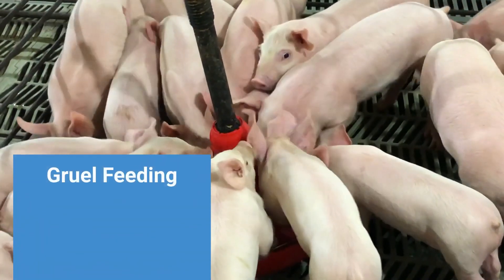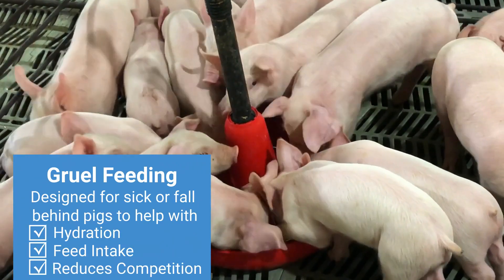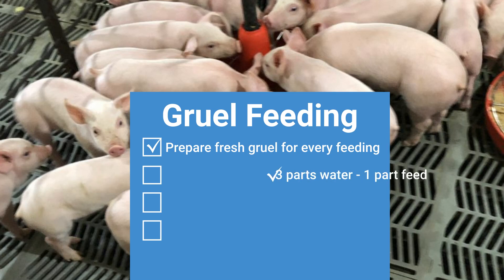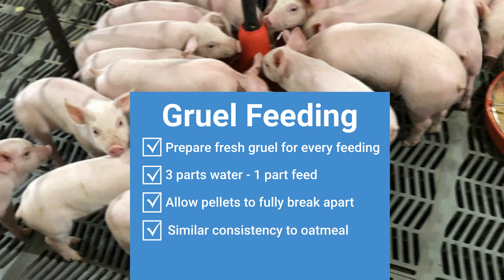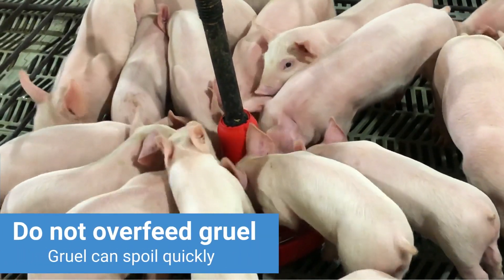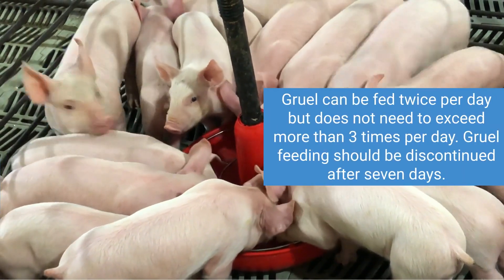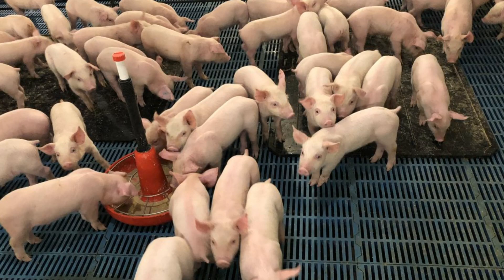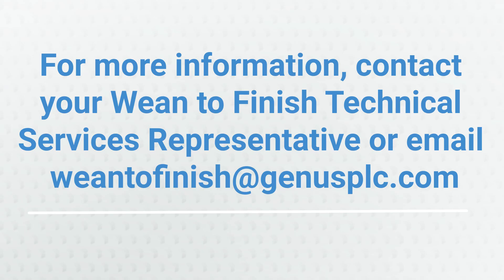Early Pig Care: Effective Gruel Feeding for Pigs | Pig Improvement Company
Weaning in a stressful time in a pig’s life. In this video, learn how gruel feeding helps challenged weaned pigs transition smoothly from milk to dry feed.

Gruel, a mixture of water and feed, is especially beneficial for fallback pigs and reduces competition for nutrients. Proper gruel feeding is an essential tool to support weaned pigs during this critical time.

Key topics include:
• Gruel recipe: mixing three parts water to one part feed
• Correct gruel consistency
• Ideal feeder space
• Feeding tips: preparation, feeding frequency and duration
• The role of gruel feeding alongside mat feeding

Chapters/Moments:
0:00 Introduction and benefits of gruel feeding
0:35 Mixing the gruel
1:17 Gruel feeding best practices
2:21 Complementing mat feeding
2:41 Contact Us